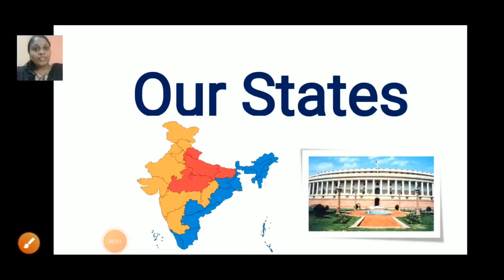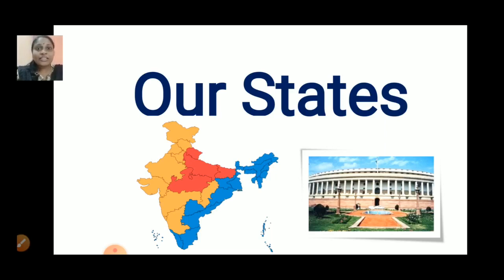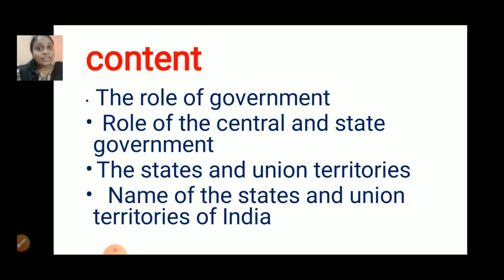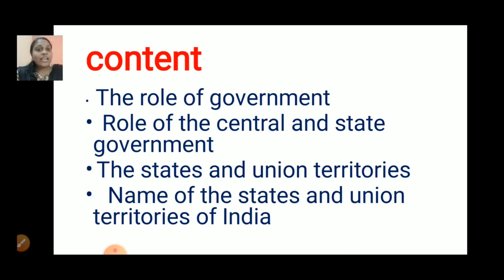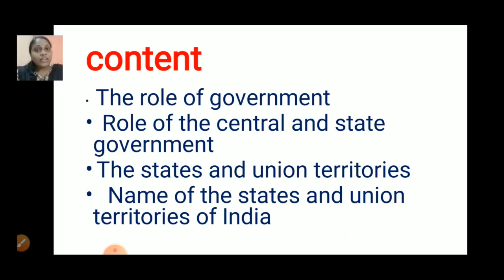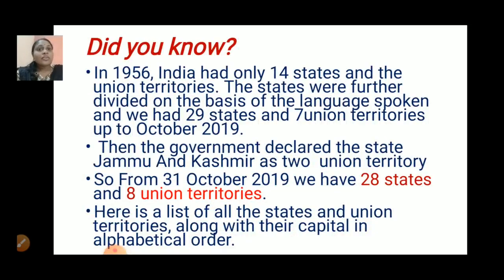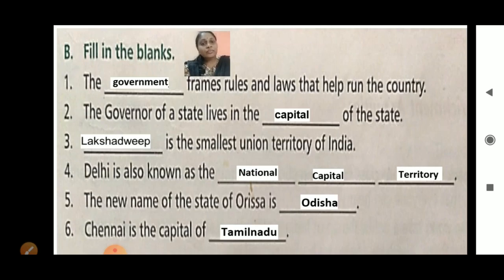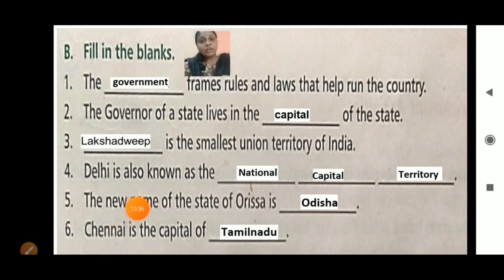class_3_social_chapter_no_5_our_states_book_exercise_part_1